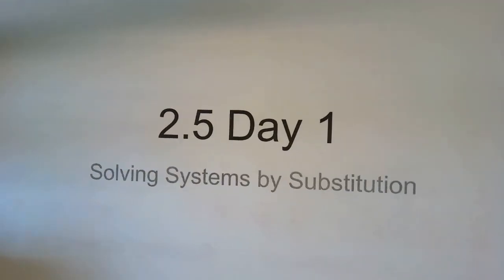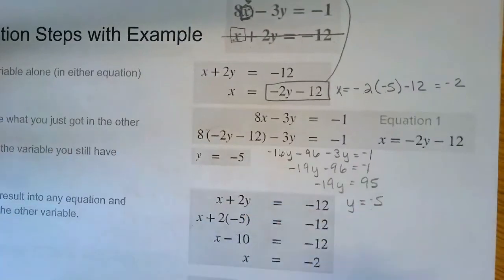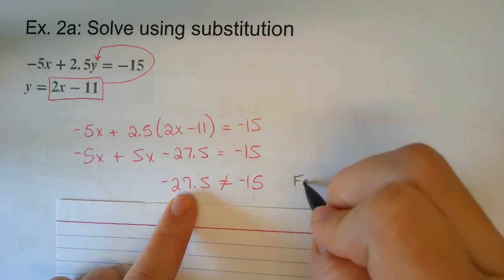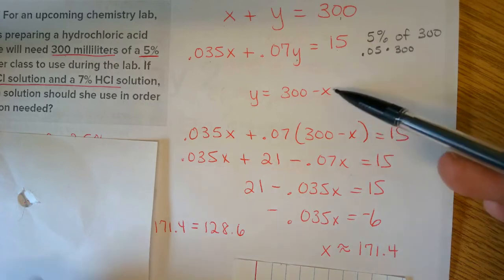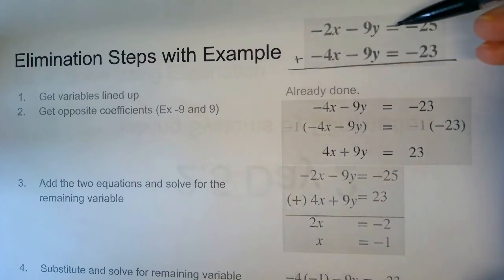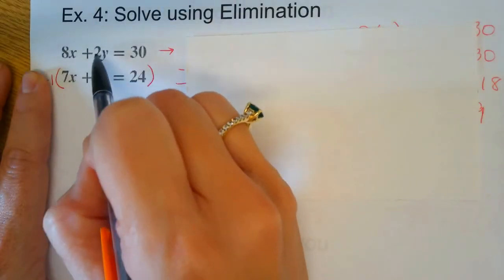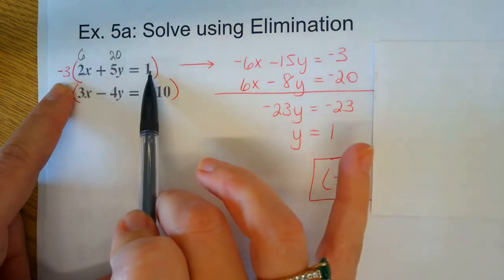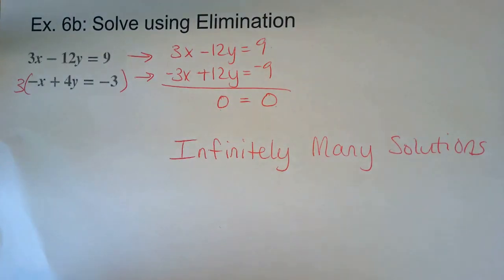Alg 2 2-5 Video